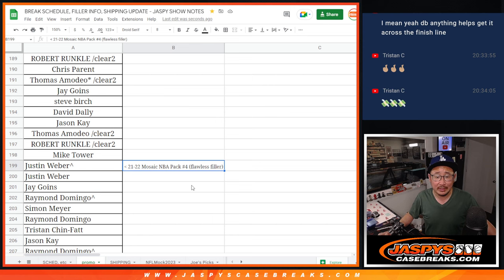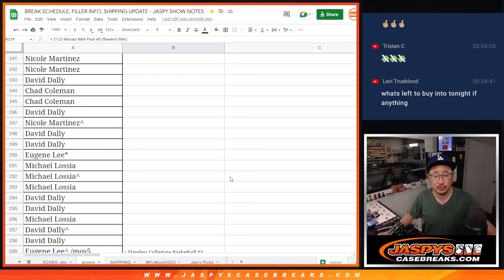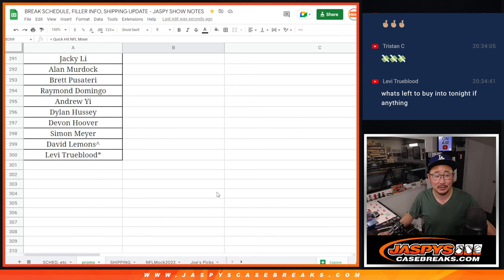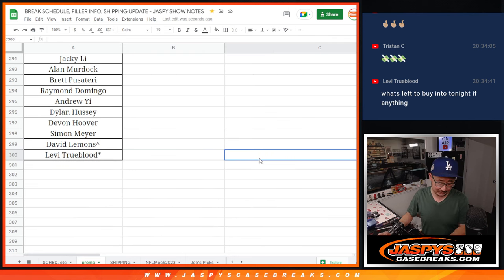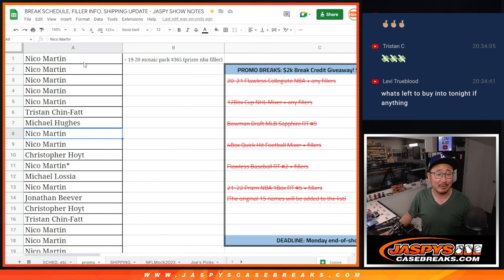M, 03.06.23 -- Jaspy's Break Credit Promo!